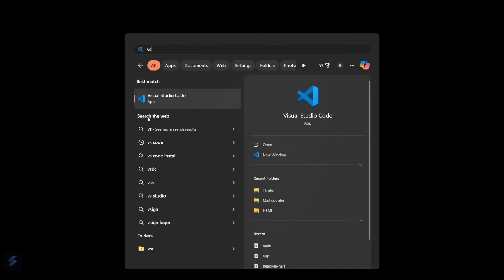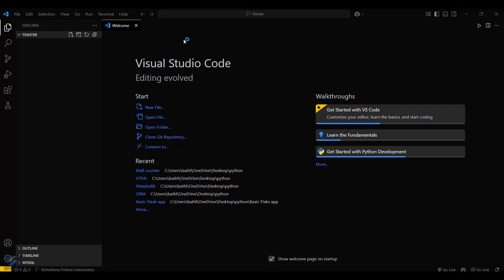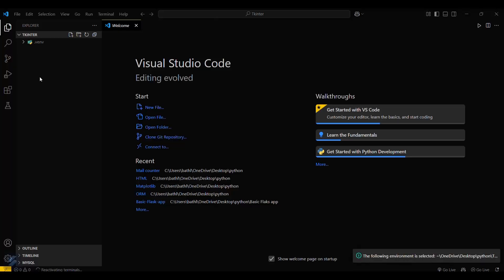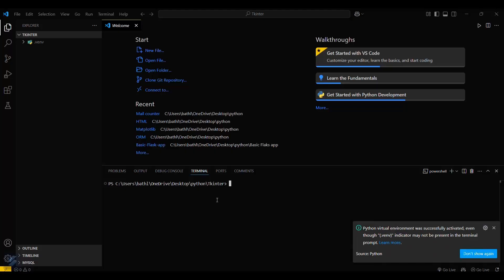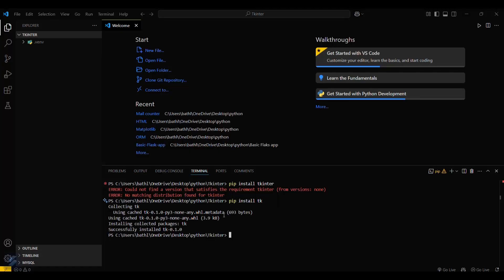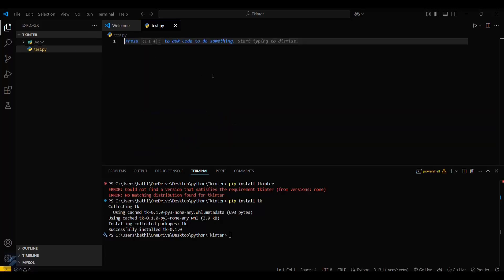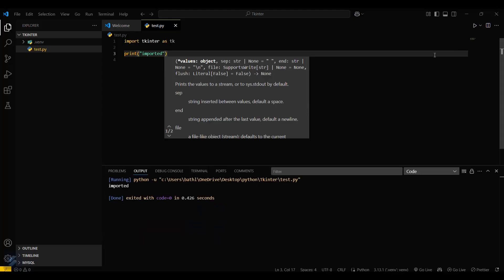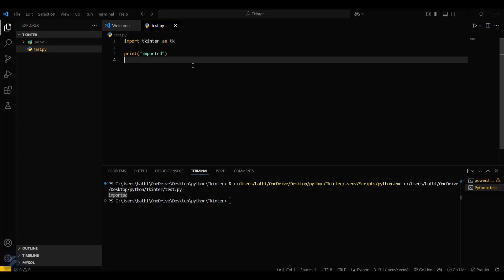How to Install and Verify Tkinter in Python | Build GUI Apps Easily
🖥️ Learn How to Install & Verify Tkinter in Python | GUI Programming Made Easy (2025 Tutorial)

Tkinter is the standard GUI library for Python, allowing you to create desktop apps with buttons, menus, labels, text boxes, and much more — all without third-party packages!

In this video, you'll learn:
✅ What is Tkinter and why it's used for Python GUI development
✅ How to check if Tkinter is pre-installed in your Python setup
✅ Step-by-step guide to install Tkinter on Windows, macOS, or Linux
✅ How to verify the installation using a simple GUI test program
✅ Common issues and how to fix them (e.g., ModuleNotFoundError)
✅ BONUS: Tips for starting your first Tkinter GUI project

This tutorial is perfect for beginners and those getting started with Python desktop app development.

✅ 3. Hashtags